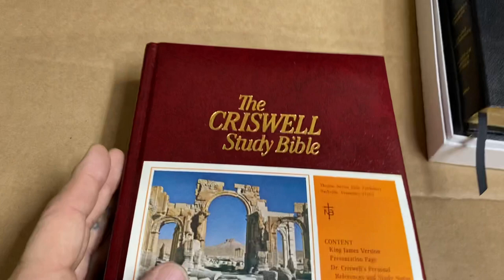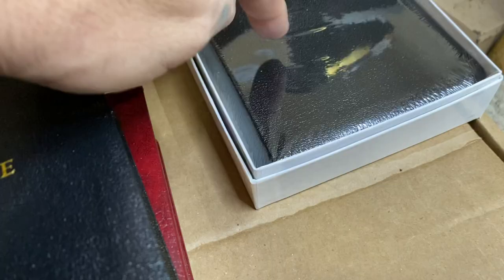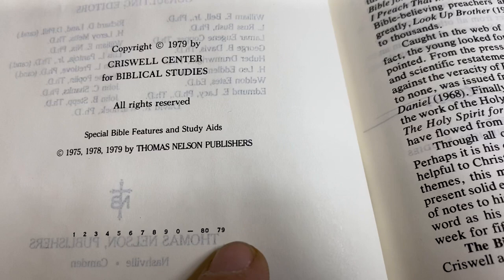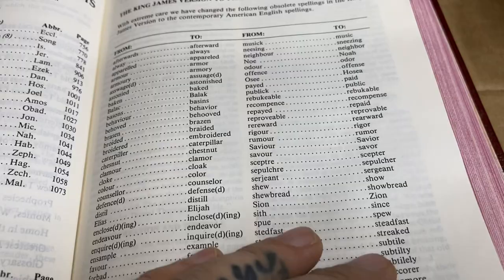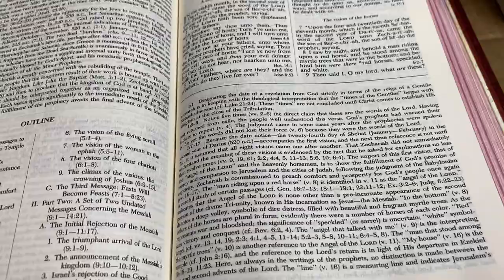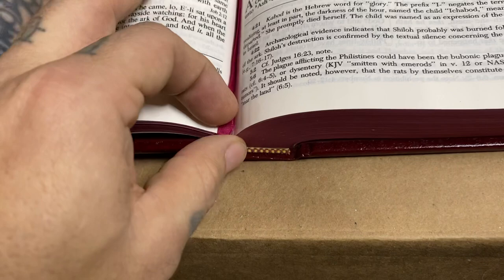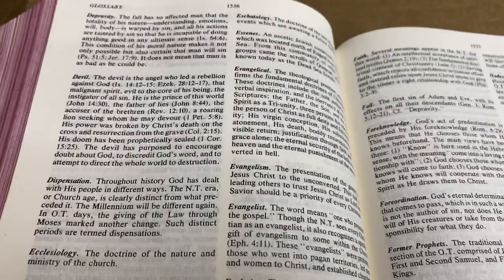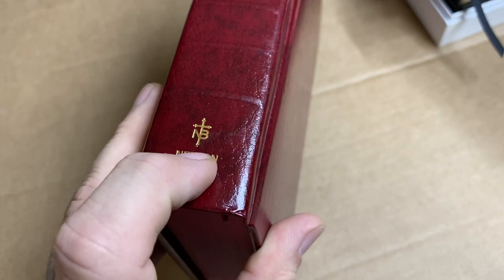Brand New KJV Criswell Study Bible and Teaser